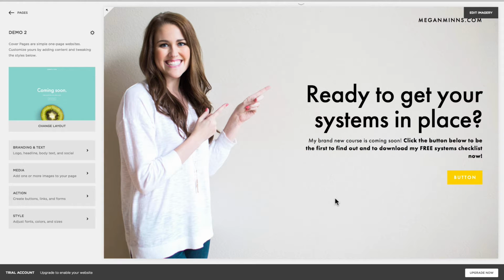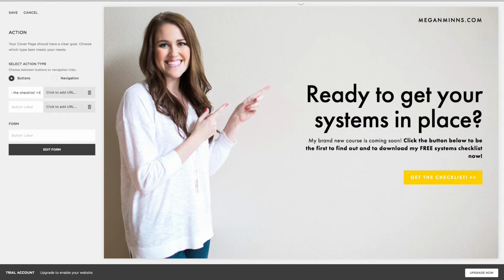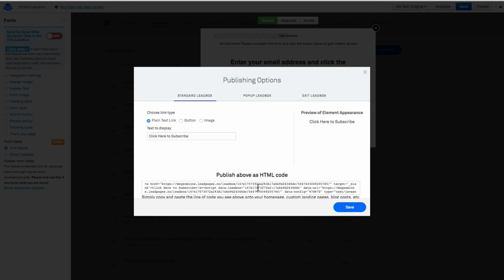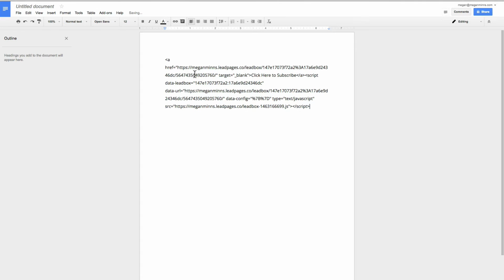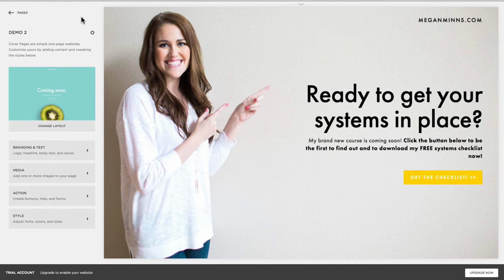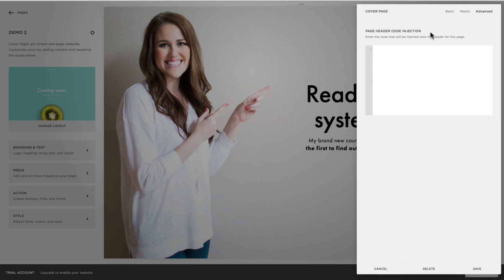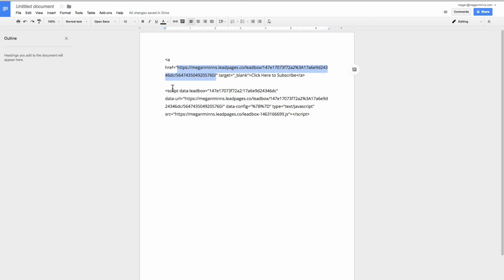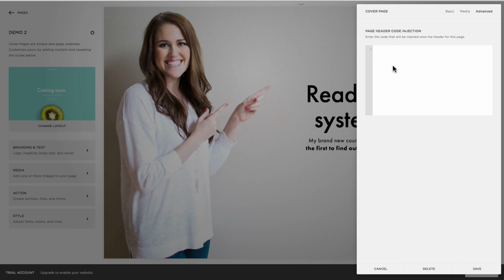How to Set Up a Landing Page Part 4: Connecting Leadboxes to Squarespace Buttons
I show you how to set up a landing page on Squarespace using Cover Pages. This is simple and takes less than 5 minutes!

In this video I show you how to connect Leadboxes to your Squarespace buttons.